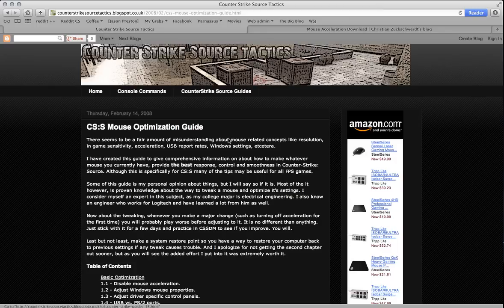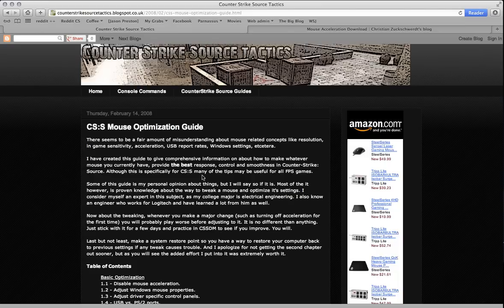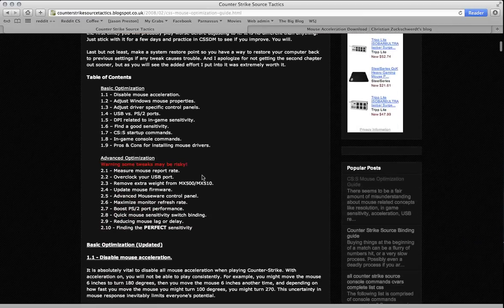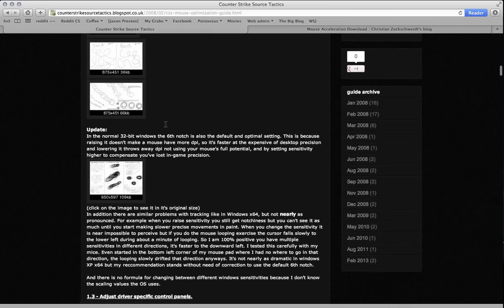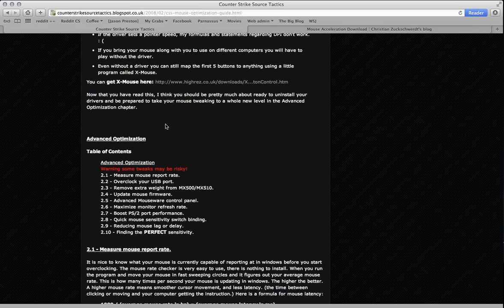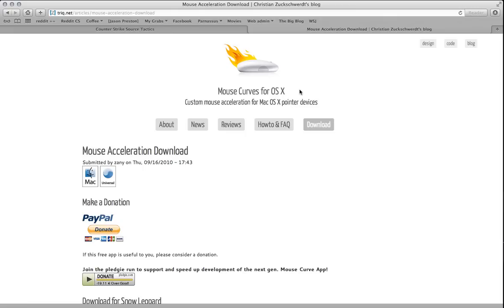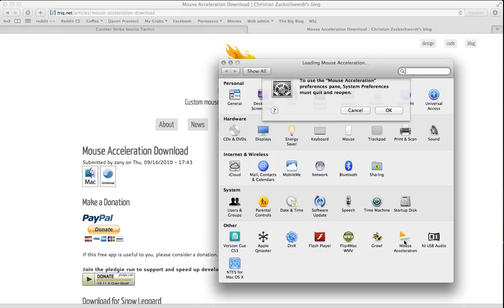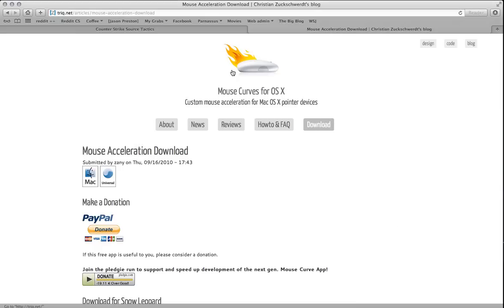CS:GO Resources - [2] Advanced Mouse Settings & Mouse Acceleration on a Mac